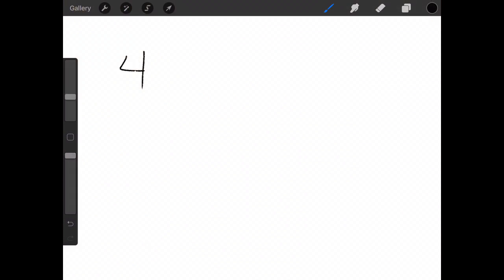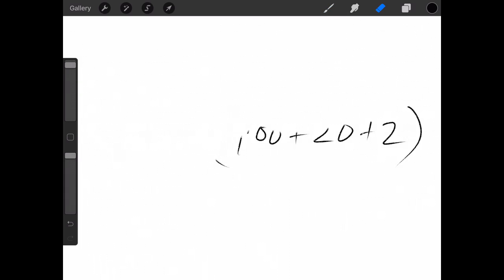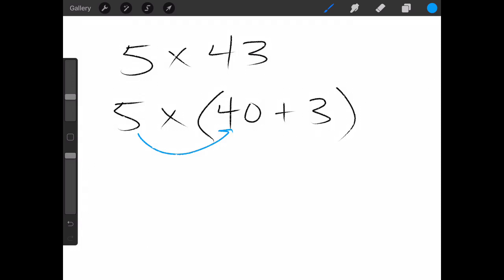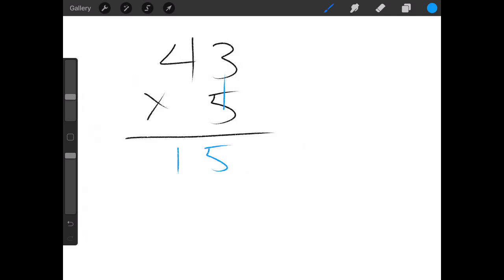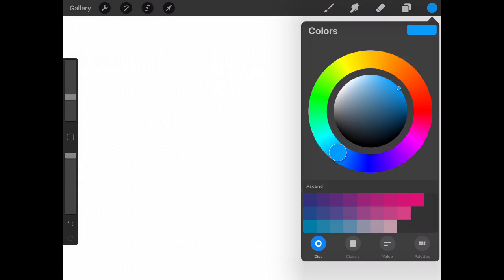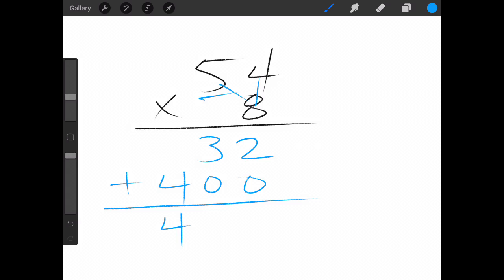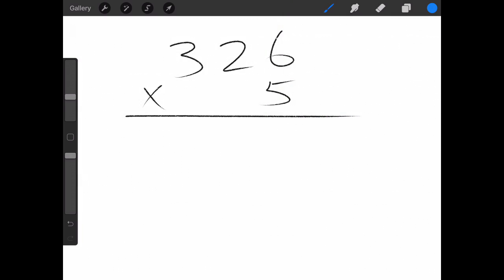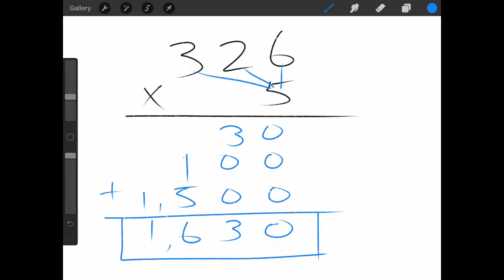The Expanded Algorithm for Multiplication (2 by 1 and 3 by 1 examples)